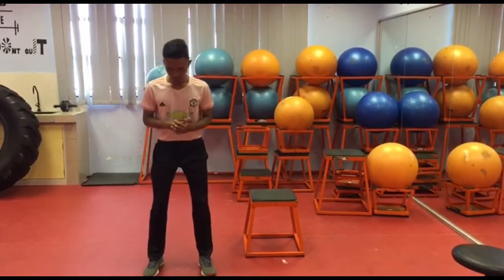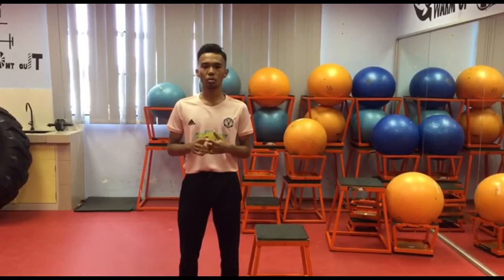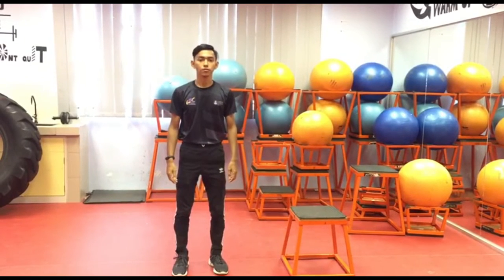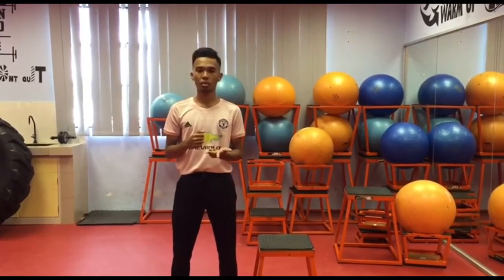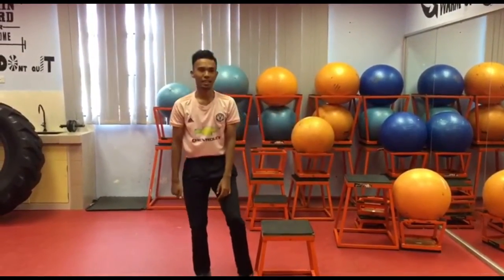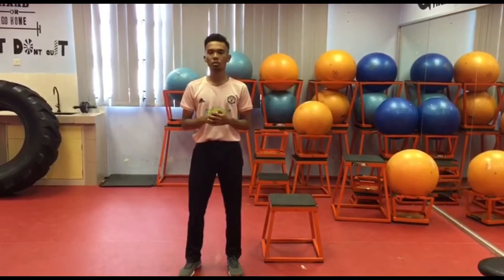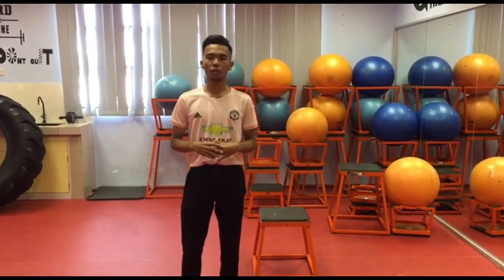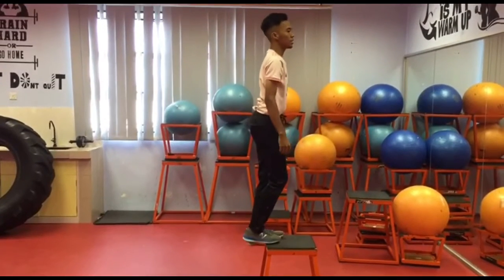INSTRUCTIONAL VIDEO FOR 5 EXERCISES USING PLYO BOX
"Instructional Video For Lateral Twist Hop, Pistol Squat, Single Leg Negative Squat, Rodeo Tuck & Glute Bridge Using Plyo Box"

Assalamualaikum, we are from SR113 3D uploaded this video for our SPS240 assignment.

Pair:
Muhammad Amir Syazwan Bin Anuar (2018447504)
Muhammad Zulhilmi Bin Mohd Nazip (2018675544)

Lecturer:
Sir Muhammad Hafizuddeen Bin Bahari